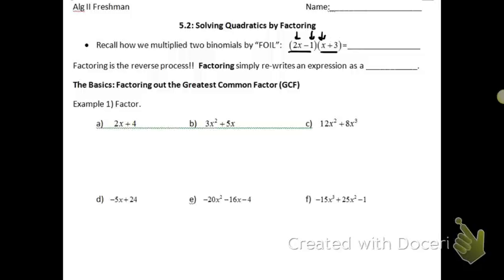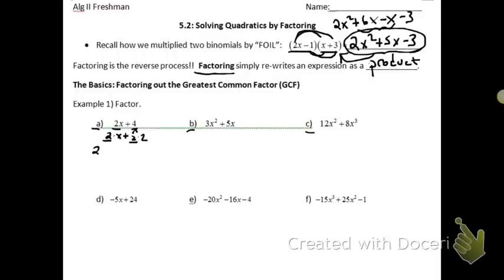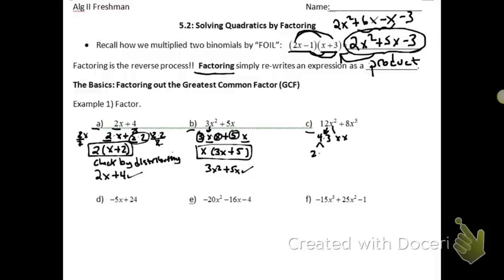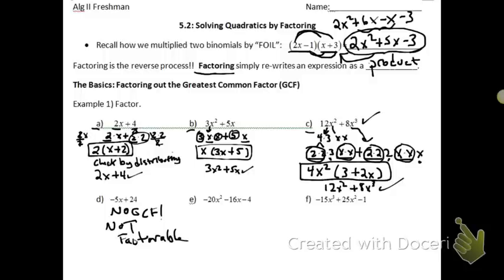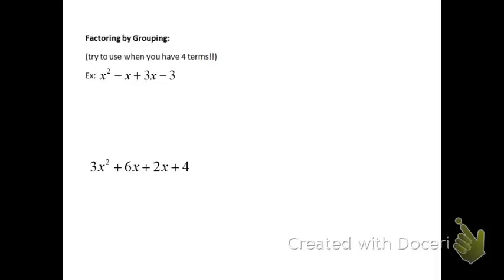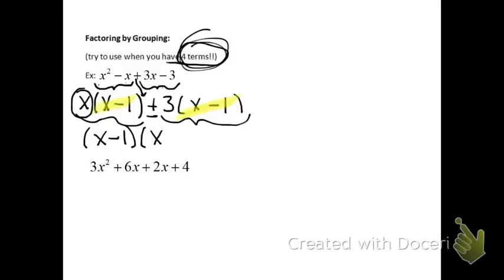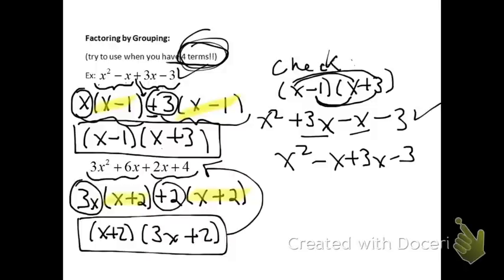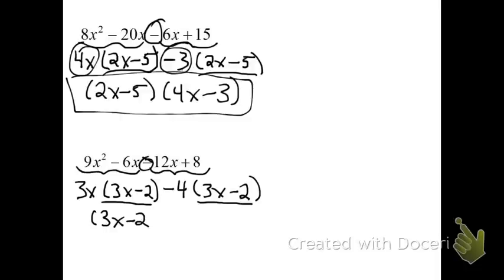factoring gcf and intro to grouping